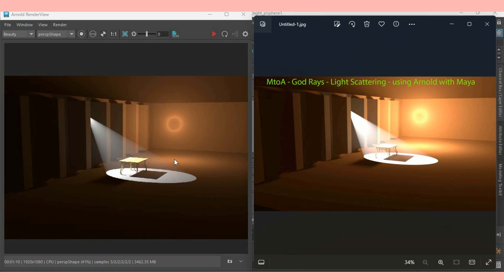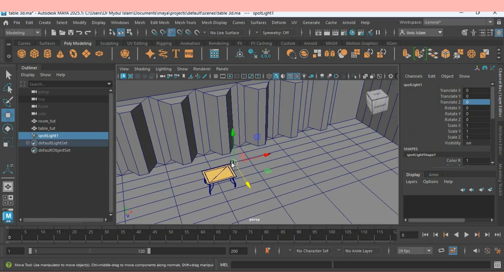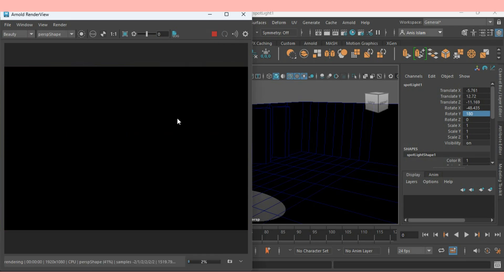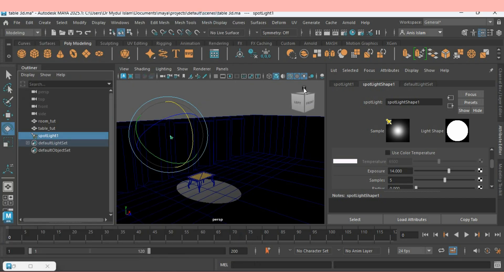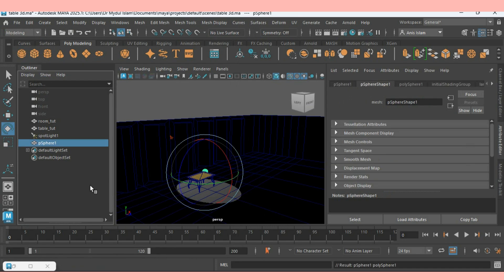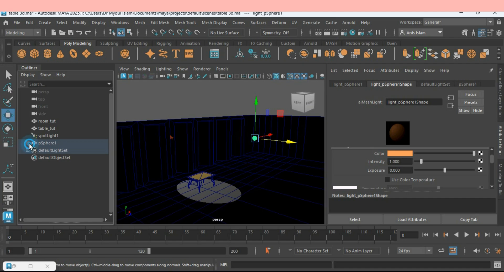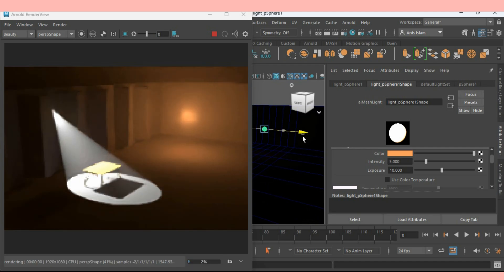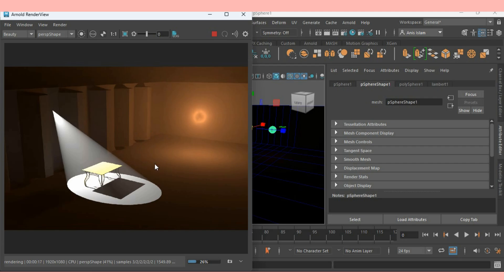MtoA - God Rays - Light Scattering Effect With Arnold Mesh Light & Maya 2025 Spot Light